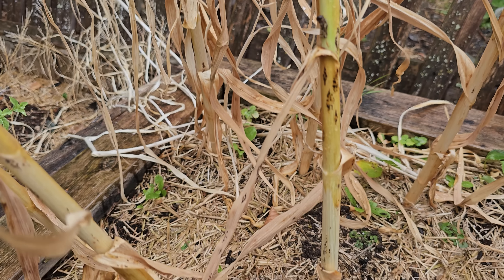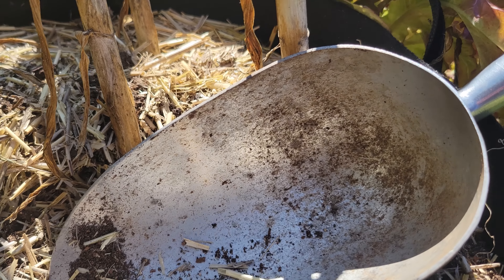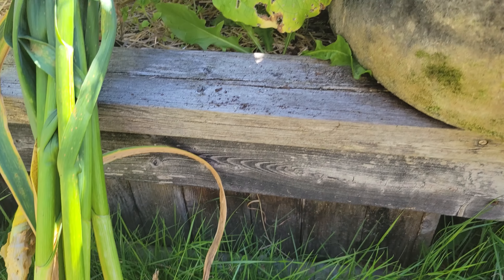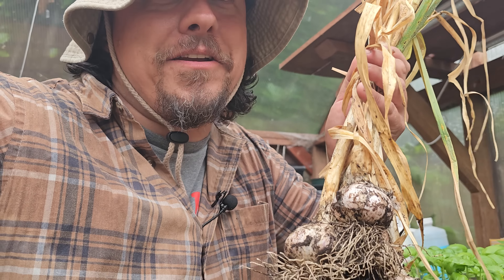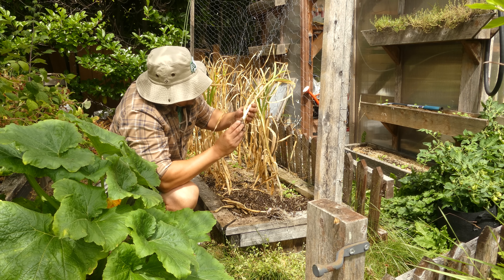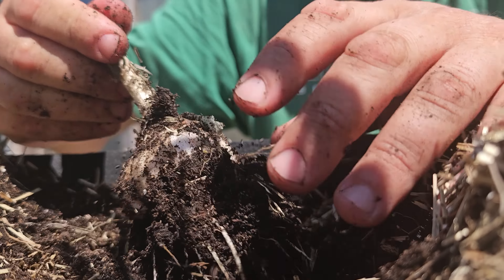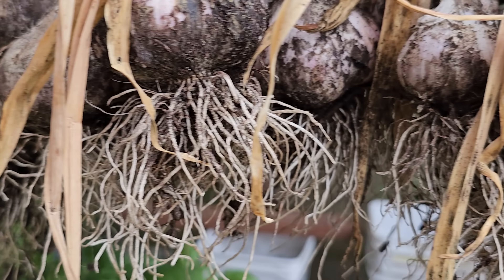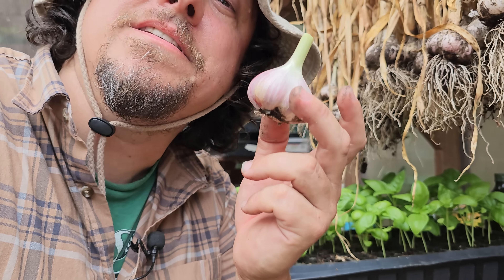Essential Garlic Harvesting Tips For 2023!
Time To Finally Harvest Our Garlic!  Over 9 months after we planted it last fall, we are getting clues from our garlic plants that it's finally time to pull them up.

In this video, I have a ton of essential tips to making not only the harvest easier, but also the curing and storing for long term as well. Sit back and relax as we talk about all things garlic harvesting!

If you’re a Garlic aficionado and can’t get enough, here’s all the other Garlic videos in my library:

2023 is the Year of the Garden! We deserve it after the last little while, and growing our own food and self sufficiency is just the reward we need to get back on track!

Seedling Trays!

pH/Water/Light Meter

Composting Tumbler!